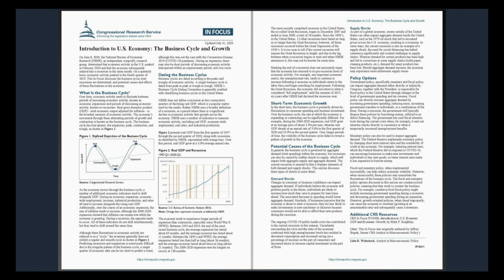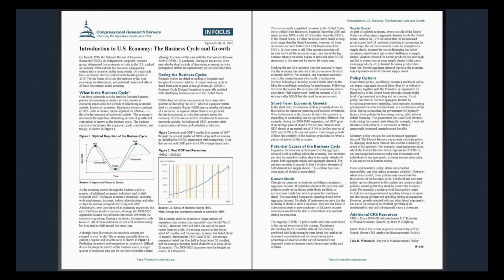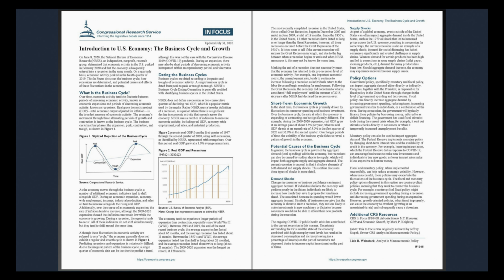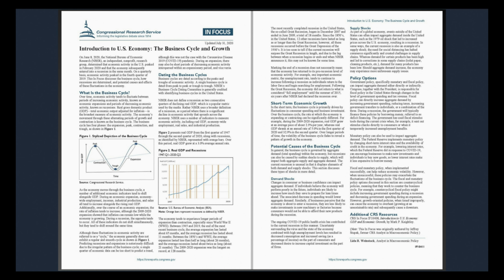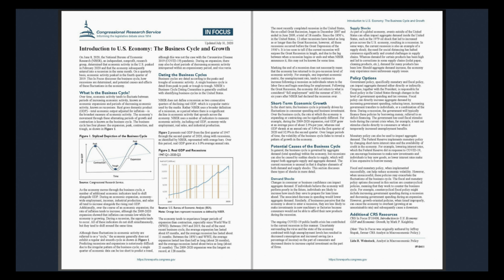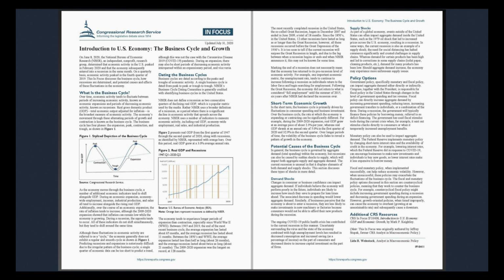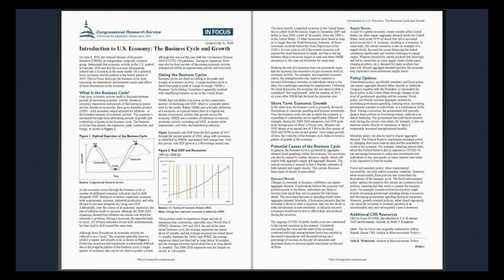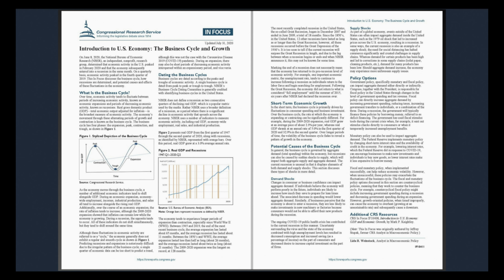Introduction to U.S. Economy: The Business Cycle and Growth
On June 8, 2020, the National Bureau of Economic Research (NBER), an independent, nonprofit, research group, determined that economic activity in the U.S. peaked in February 2020 and that the economy subsequently entered into a recession in the same month. On a quarterly basis, economic activity peaked in the fourth quarter of 2019. This In Focus discusses the business cycle, how recessions are determined, and potential causes and effects of these fluctuations in the economy.

What Is the Business Cycle?
Dating the Business Cycles
Short-Term Economic Growth
Potential Causes of the Business Cycle
- Demand Shocks
- Supply Shocks
Policy Options
Additional CRS Resources